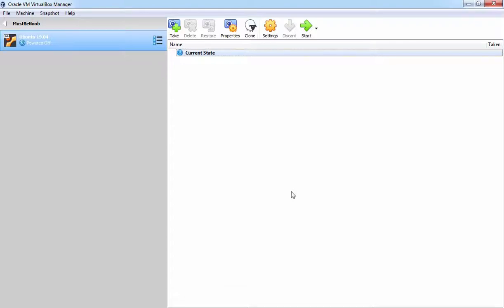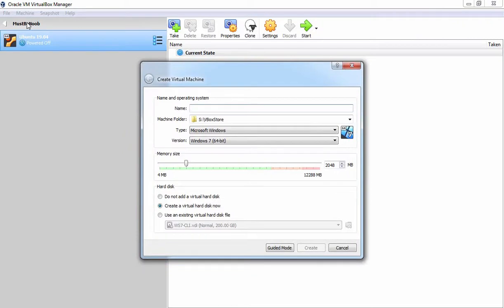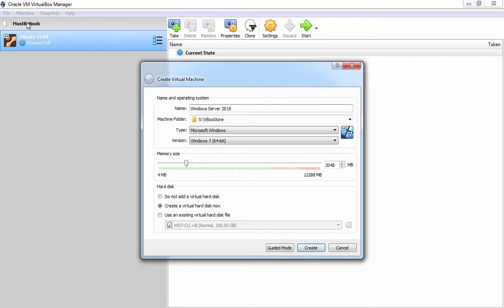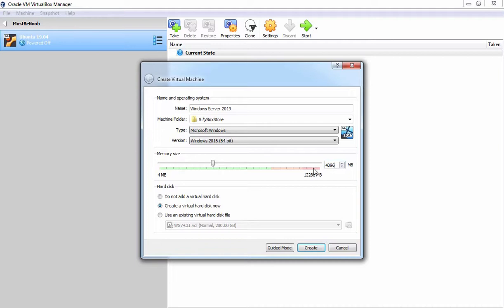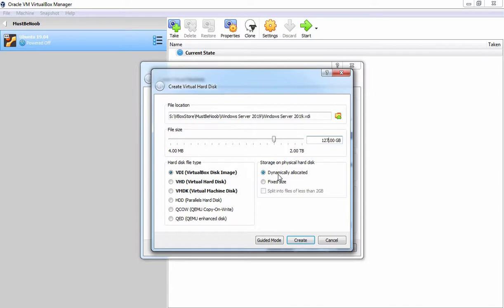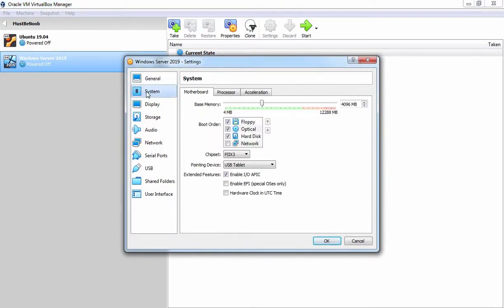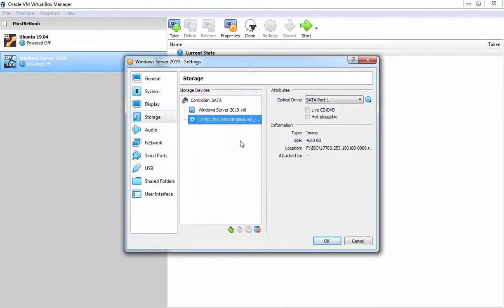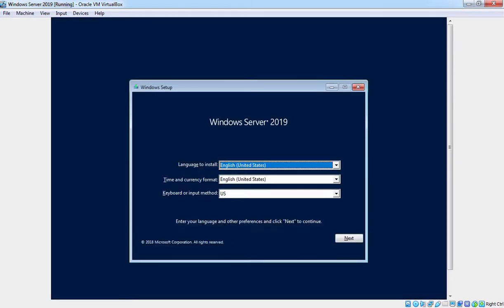LAB Guide: 1. Set up a Virtual Machine using VirtualBox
Lab Guide on How to setup Virtual Machine in Oracle Virtual for
the installation of Windows Server 2019. This lab guide covers the basic steps to create and configure VM for the installation purpose.

In the next lab guide, we will install Windows Server 2019 in Virtual Machine.